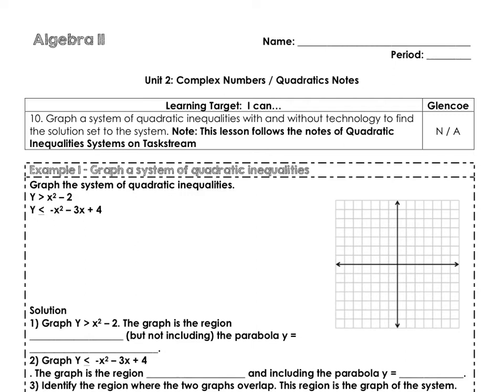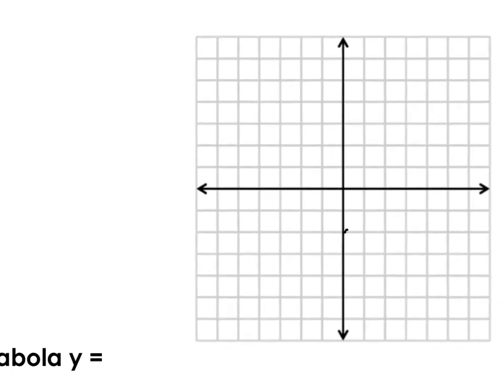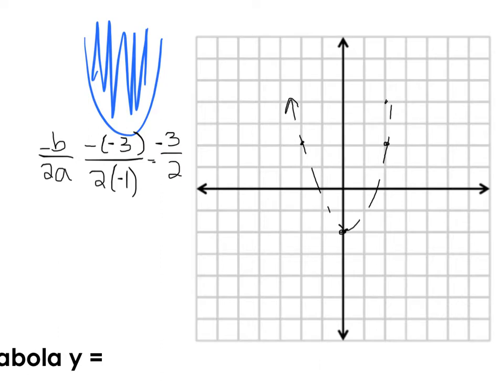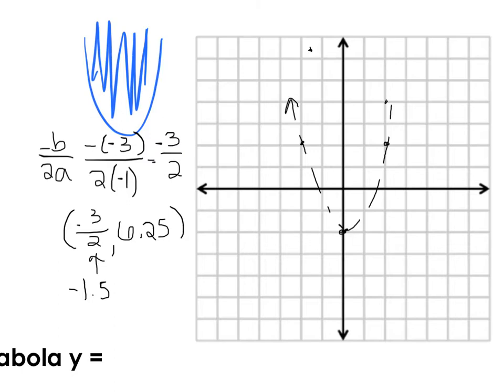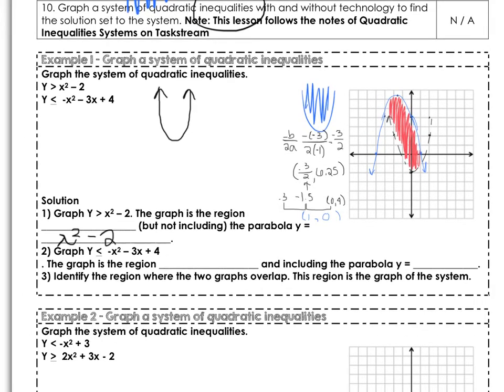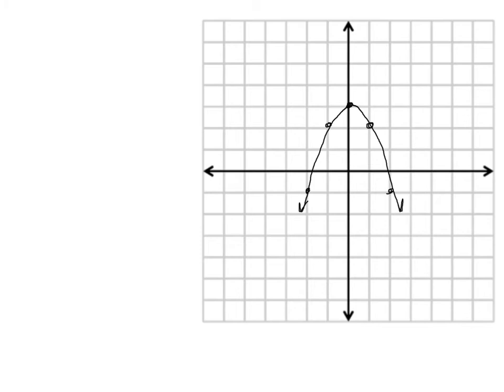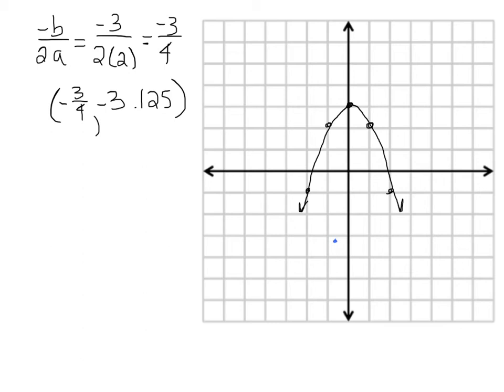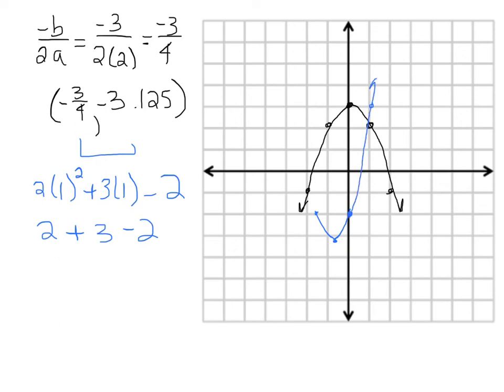Systems of Quadratic Inequalities